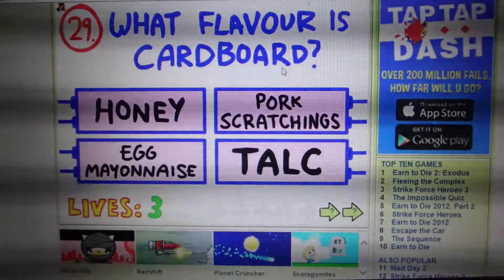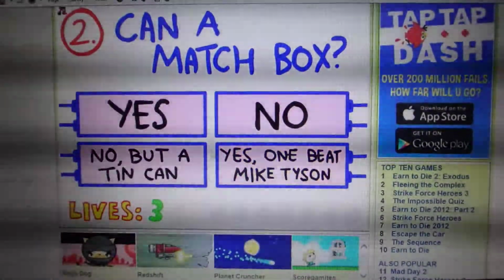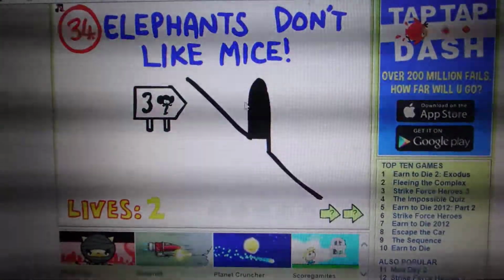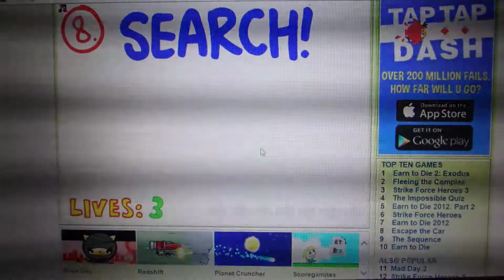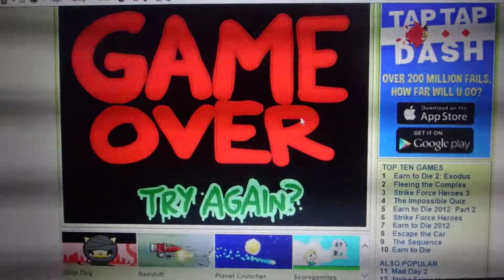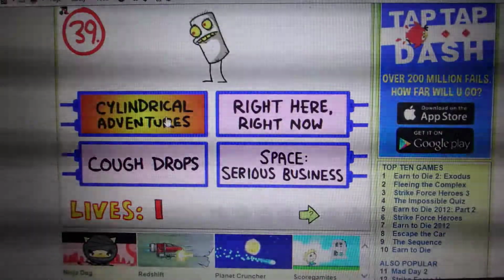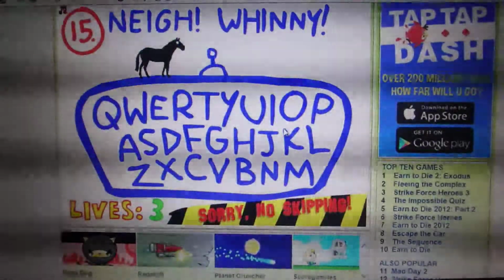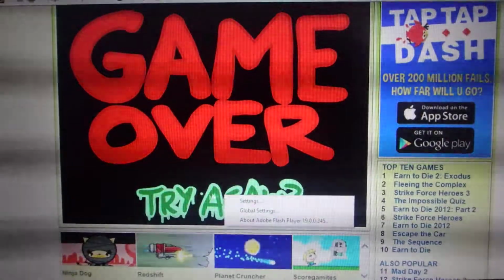The Impossible Quiz part 2 / 42s ALL ROUND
Hi guys, welcome to another The Impossible Quiz video. Tell me if you want a 3rd part!